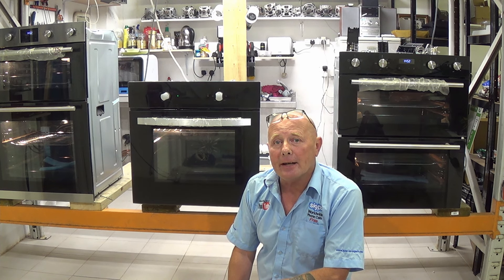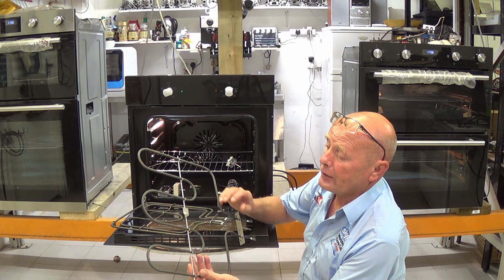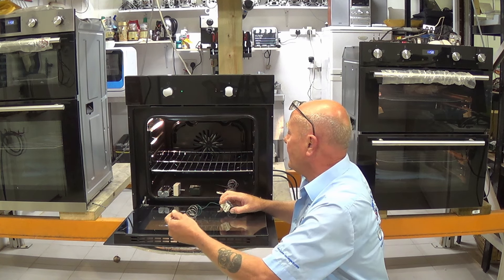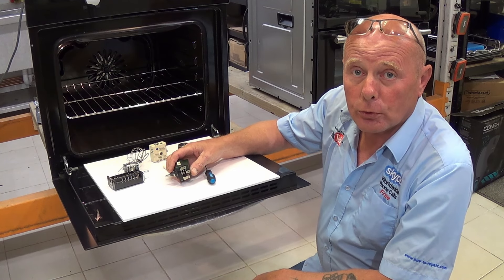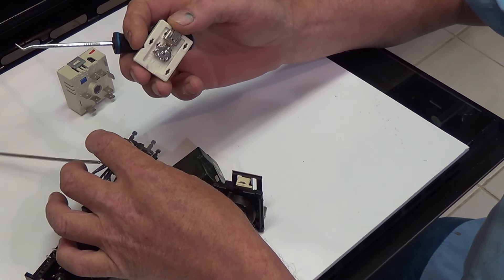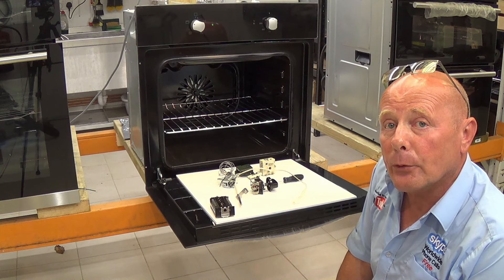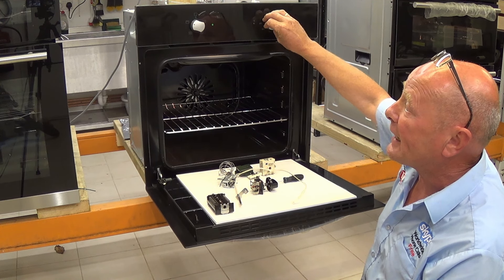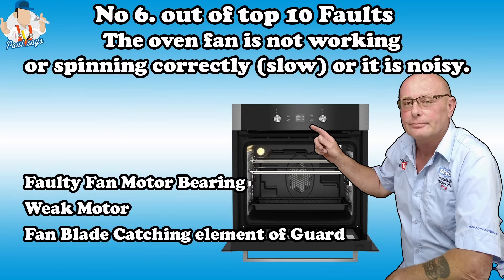Fault 5 Oven or Cooker Grill element doesn't work or only part of it heats up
The Cooker or Oven Grill element doesn't work or only part of it heats up, in this video, we will look
1 Faulty grill elements single, dual and infrared
2 Faulty thermostatic systems thermostats, energy regulators, Pcbs
3 Damaged selector switch
4 Other components on cookers and ovens, that can cause the grill to not work correctly

0:00 – INTRO
0:40 – FINDING YOUR OVEN MODEL NUMBER
1:45 – GRILL ELEMENT FAULTS
1:45 – GRILL ELEMENT FAULTS
3:14 – WHAT CONTROLS ARE USED ON GRILL ELEMENTS
5:28 – DIFFERENT TYPES OF GRILL ENERGY REGULATORS
5:43 – HOW OVEN THERMOSTATS CONTROL THE GRILL ELEMENT
6:15 – HOW GRILL ENERGY REGULATORS & GRILL THERMOSTATS WORK
8:35 – HOW PRINTED CIRCUIT BOARDS CONTROLLER GRILL ELEMENTS
10:37 – HOW TO USE YOUR GRILL CONTROLS CORRECTLY